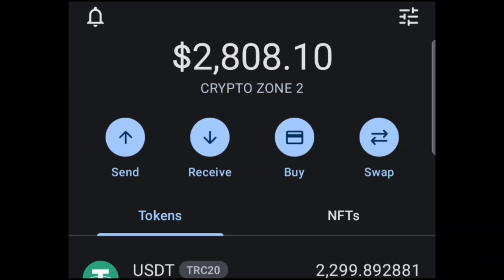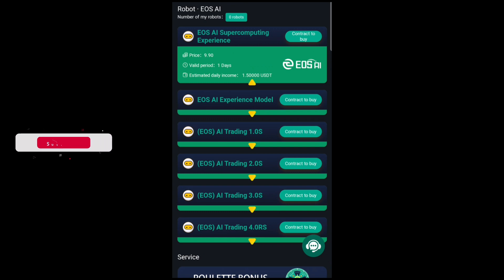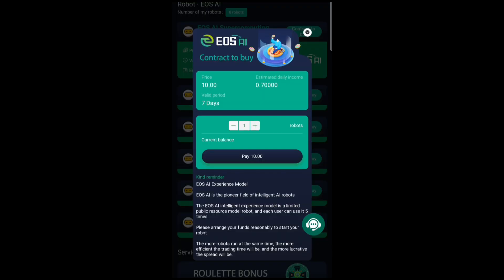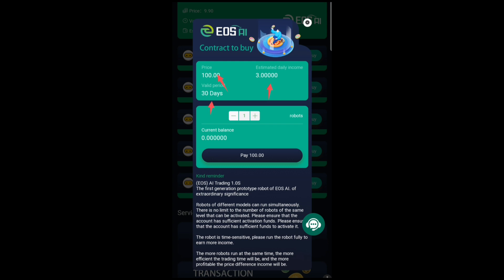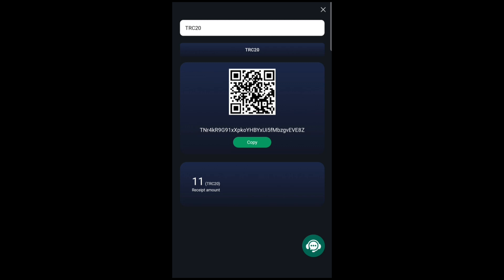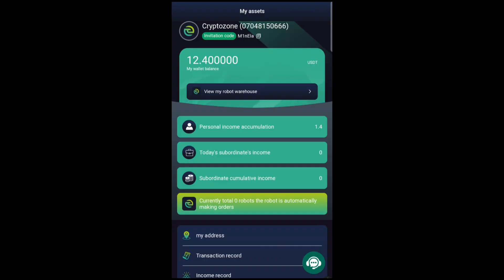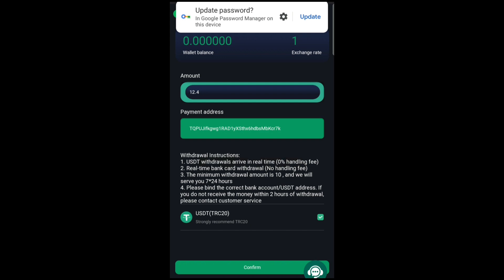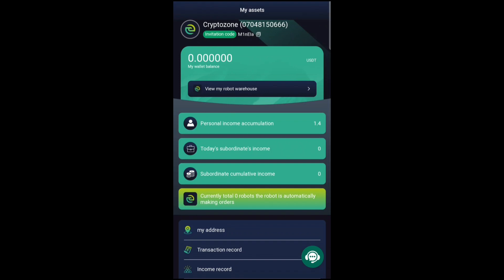Stree Free: Earn $12.4 Everyday With This Bot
Kindly start earning free usdt by signing up here